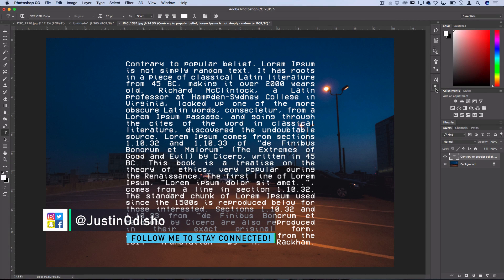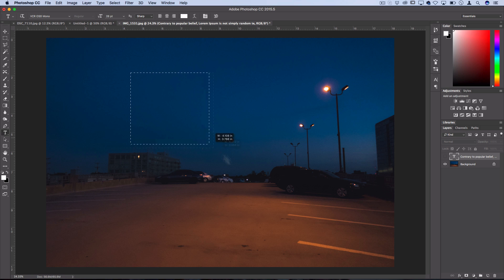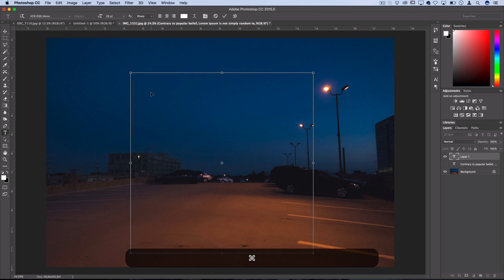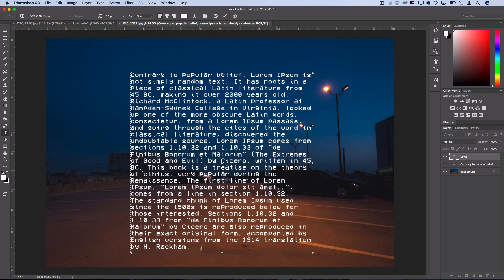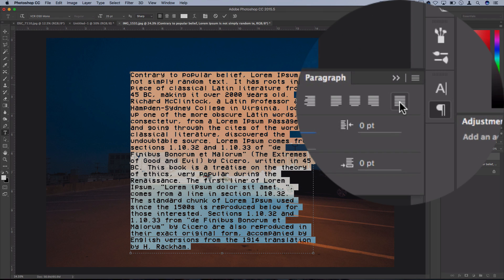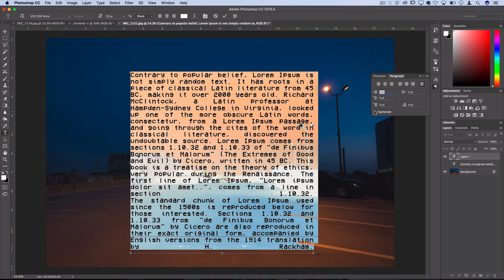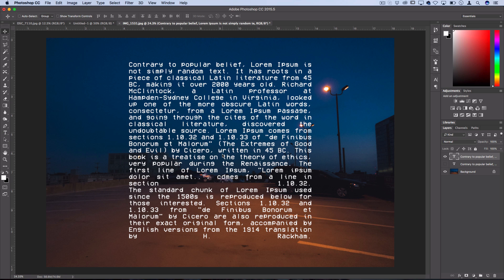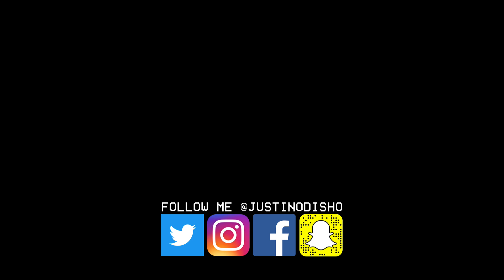Adobe Photoshop CC Tutorial: How to automatically align Text into a Square using Justify All